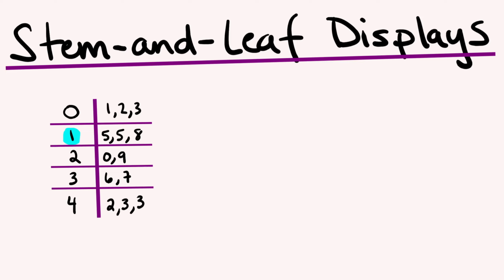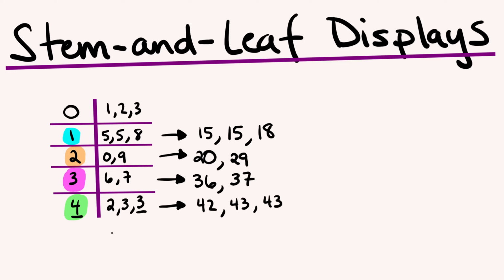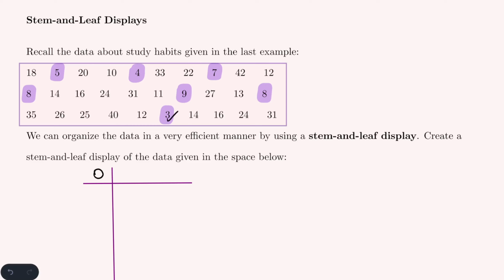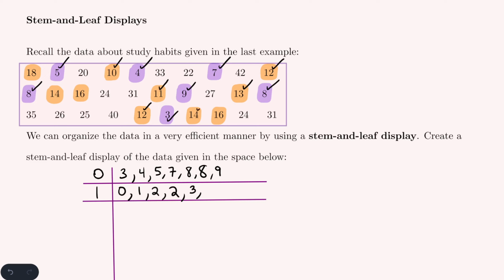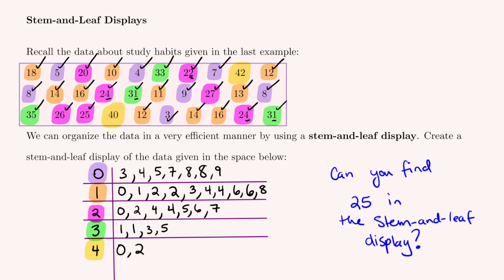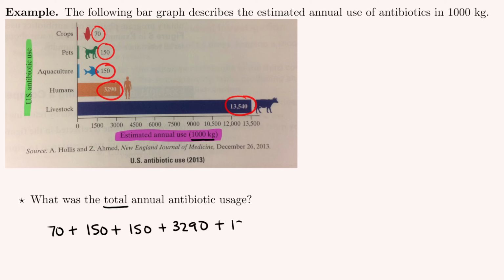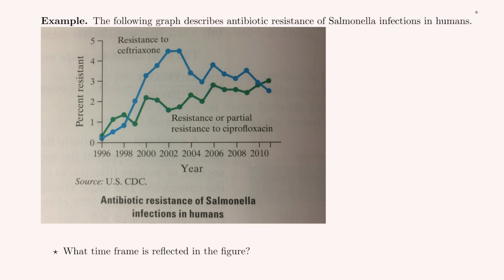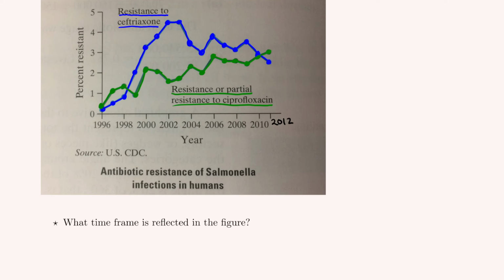12.1 - Part 2, Stem-and-Leaf Displays, Bar Graphs and Line Graphs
The next video in the playlist will finish the final two questions from the end of this video.